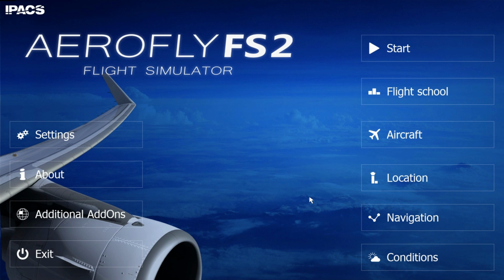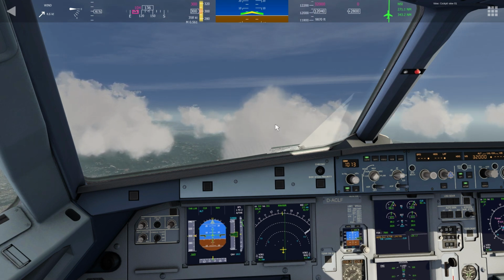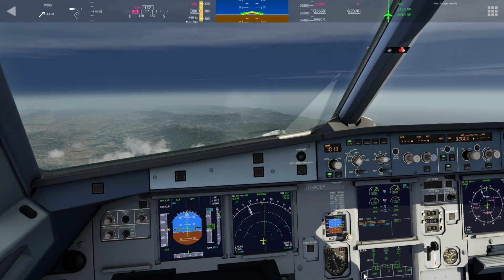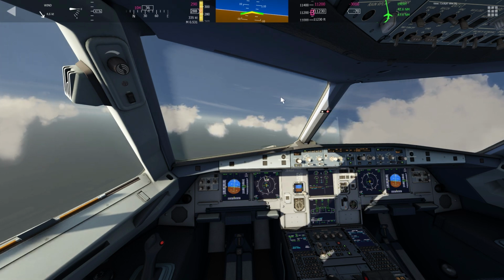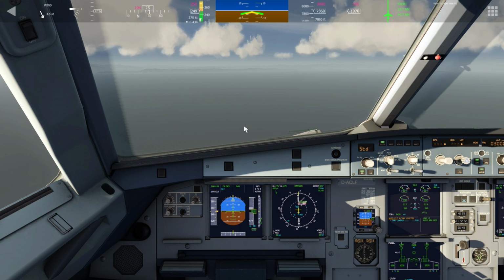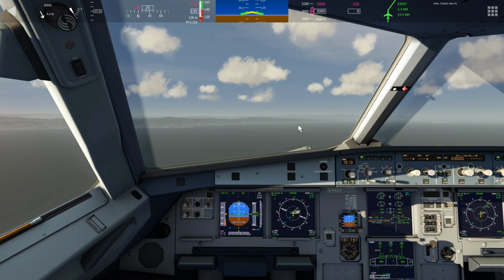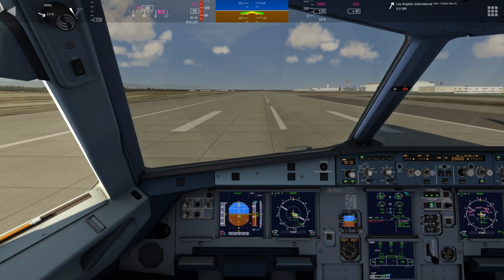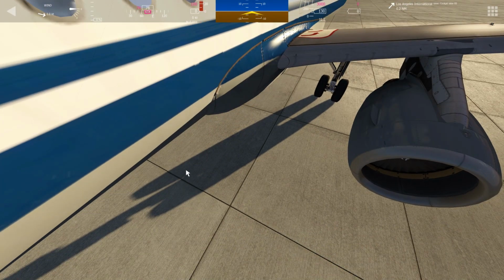San Fran La aerofly fs 2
Do Not Drink And Fly